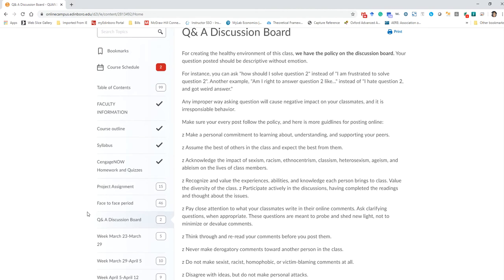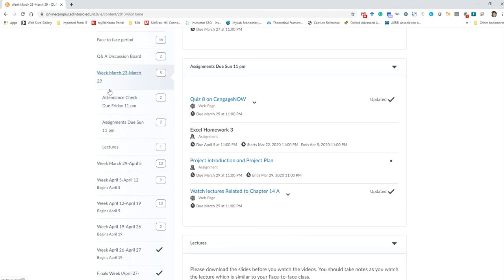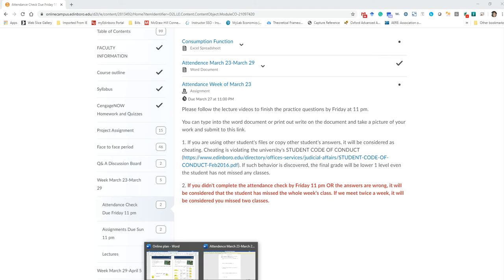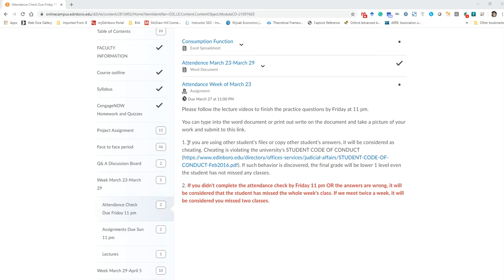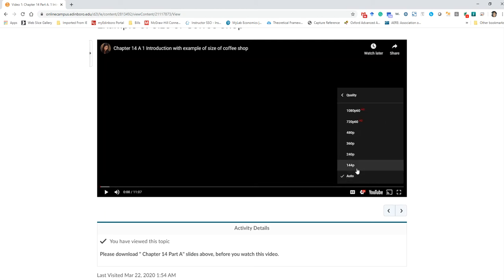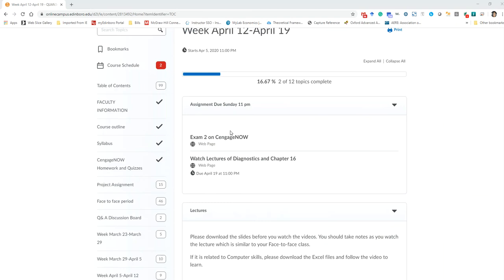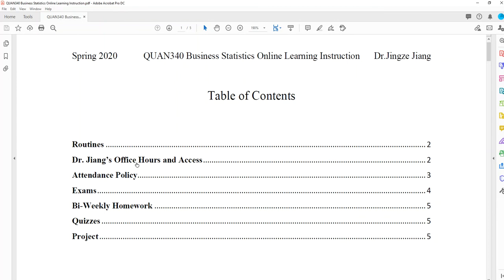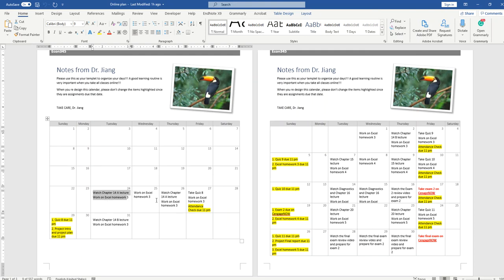Get Ready to Learn QUAN340 online